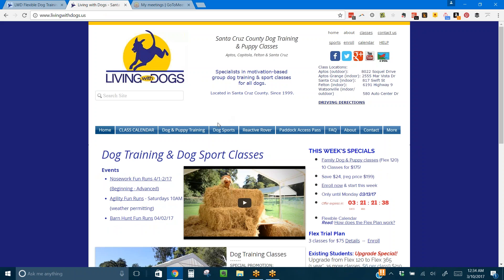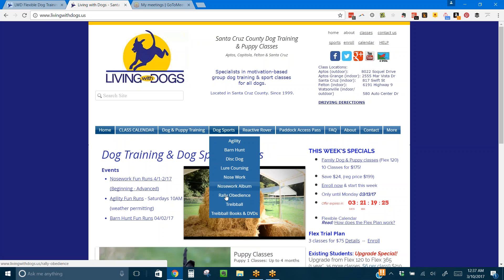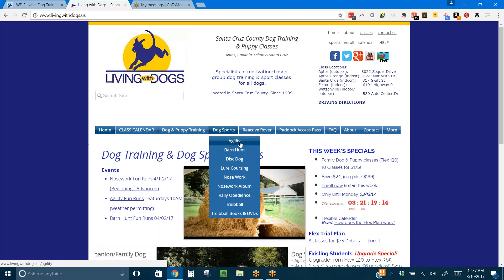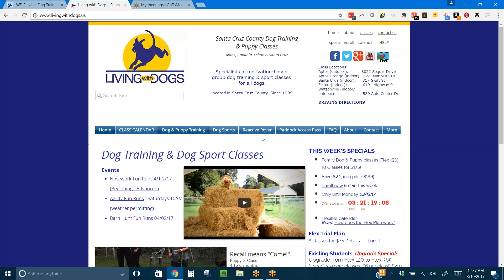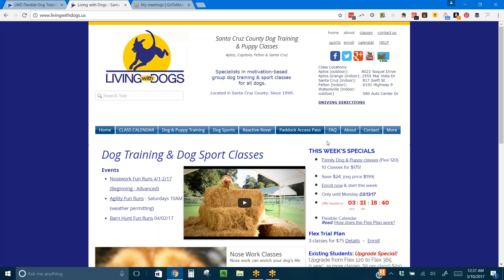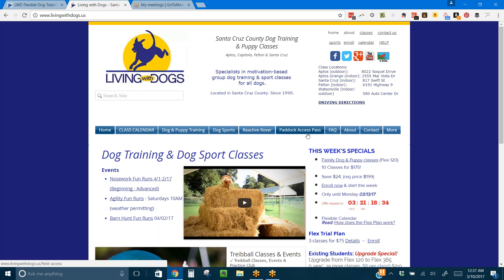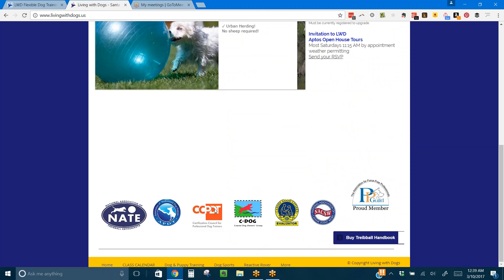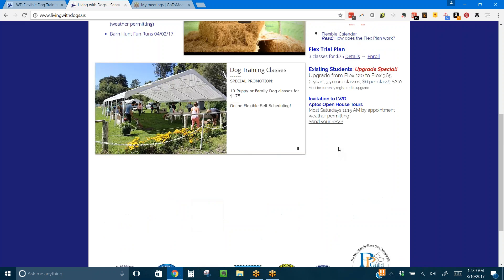LWD Home Page Tour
Find out how our system works by touring our home page.